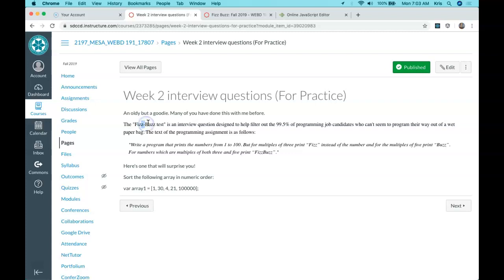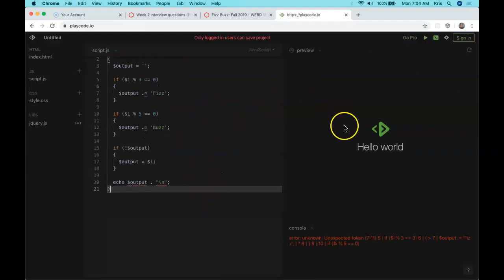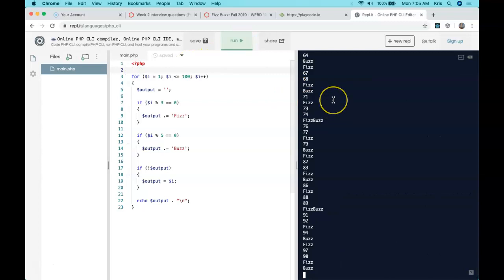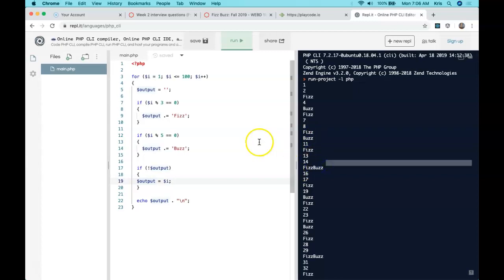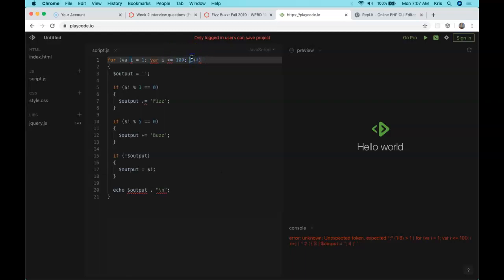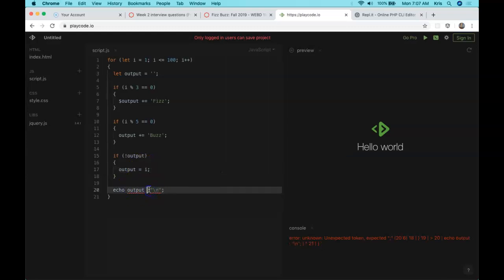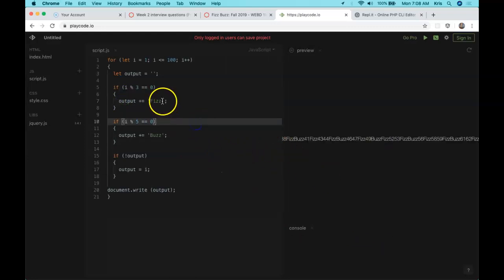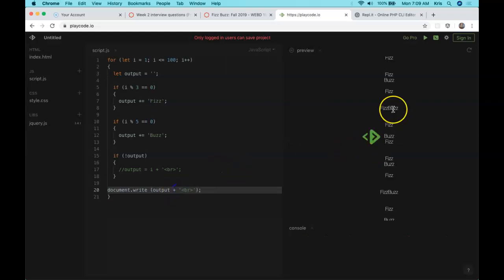Webd 191 Answer to FizzBuzz Question